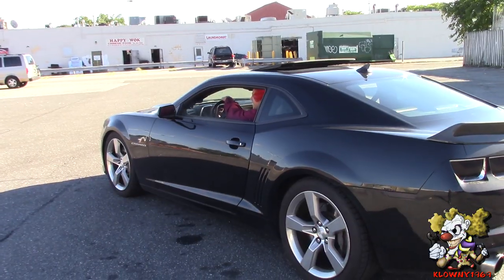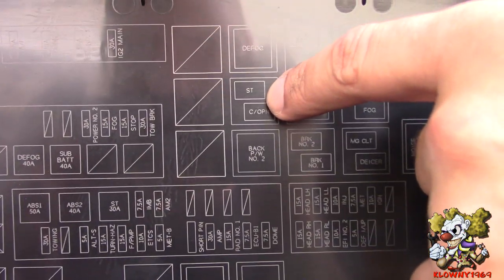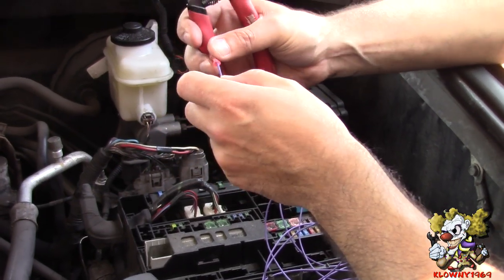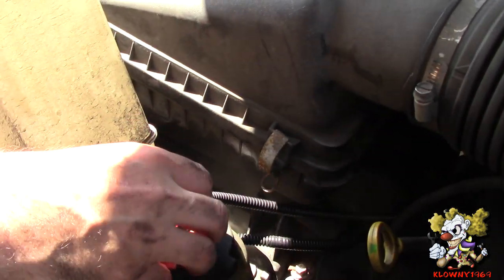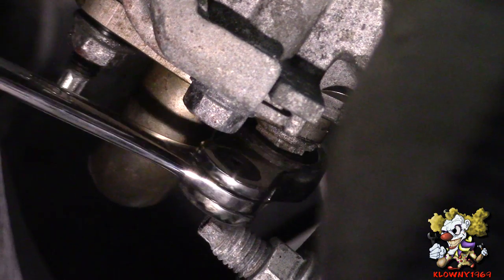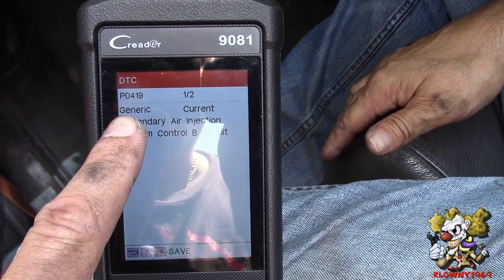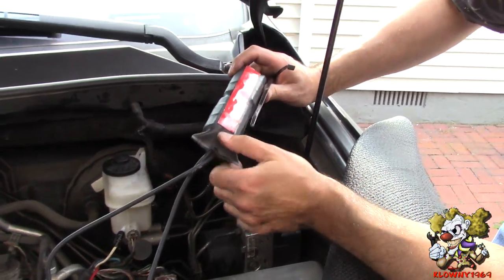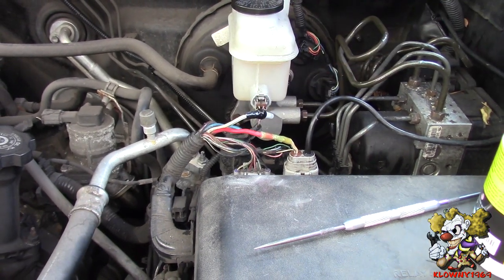How To Bypass An Air Injection Pump P0418 P0419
Toyota and lexus. The dealer charges upwards of $4,000 to change an air pump, this kit is only 400 and the car would still pass inspeciton. In this video I talk about how to replace an air injection pump and valve. The car is a toyota tundra, this also works for lexus vehicles and sequoia etc..:P0418*, P0419*, 1441, P1442, P1444, P1445, P2440, P2441, P2442, P2443, P2445*, P2447

hewitt-tech kit

Only clown mechanic in the world !
This video can be applied to chevy, ford, mustang , impala , camaro , corvette, truck , toyota, lexus , honda , nissan. etc.. volvo cadillac